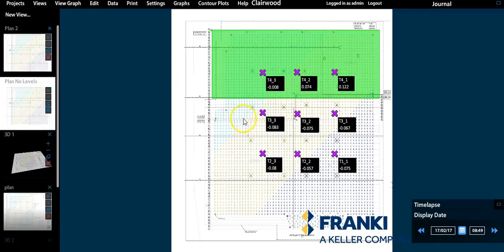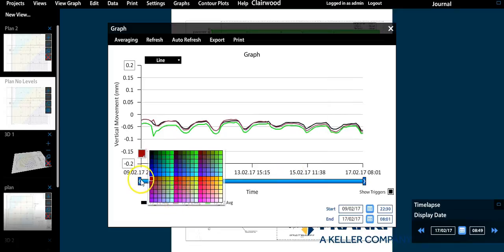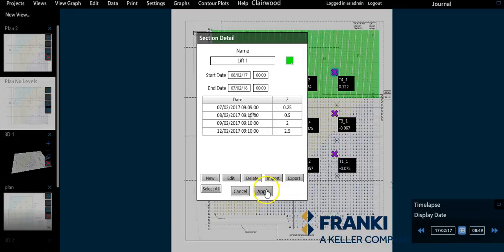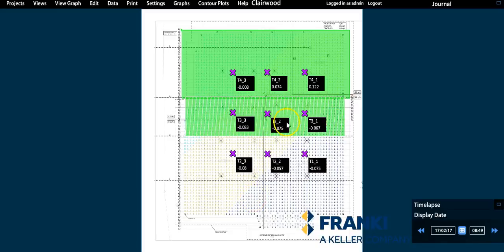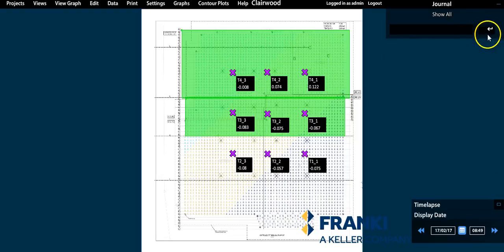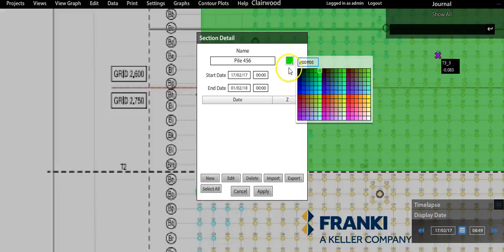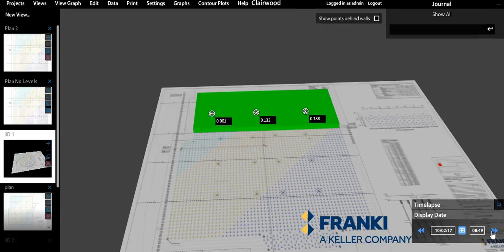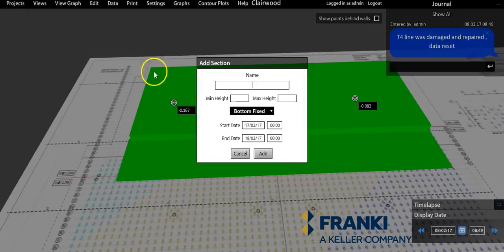Clairwood Walkthrough QuickView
Getec Quick View - Settlement monitoring using Quickview